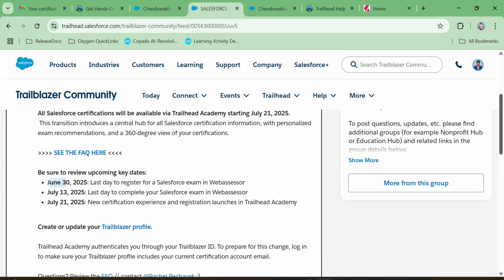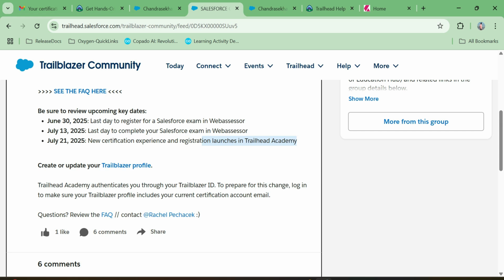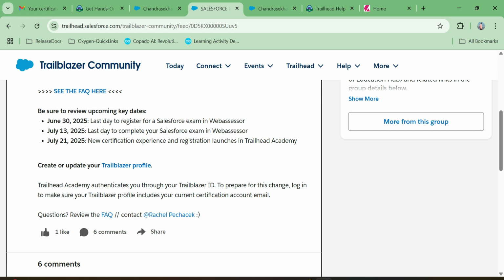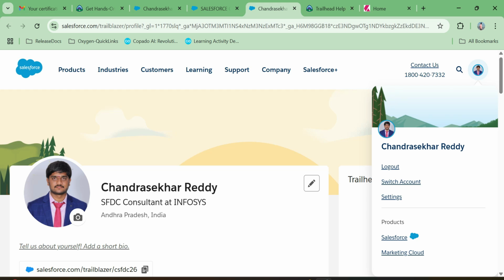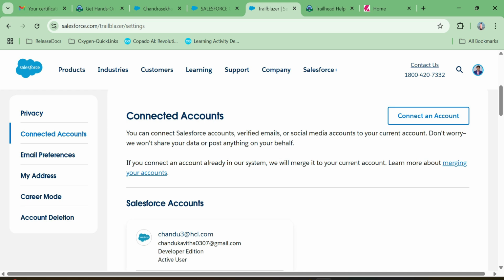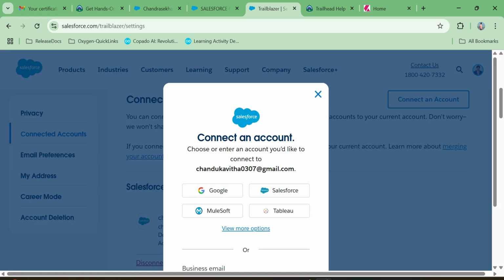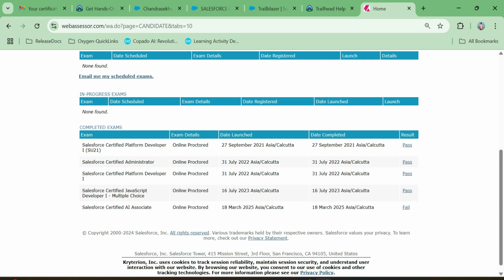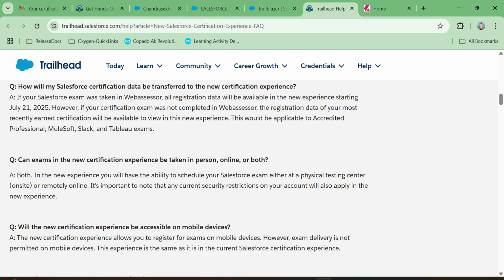WebAssessor and Trailhead Merging process